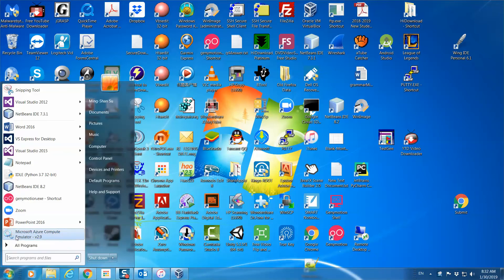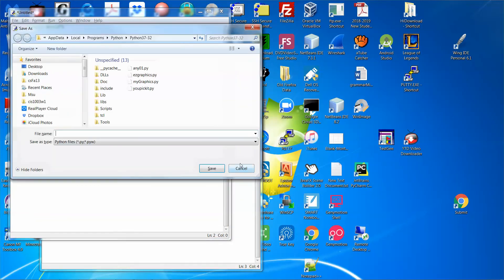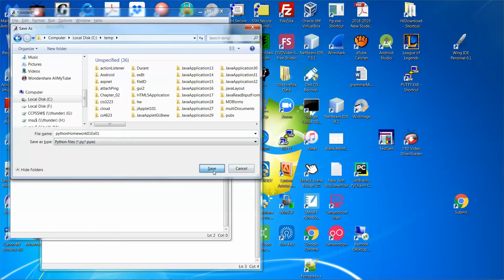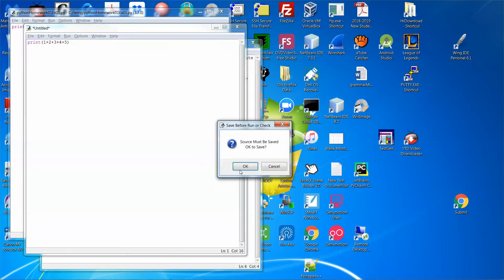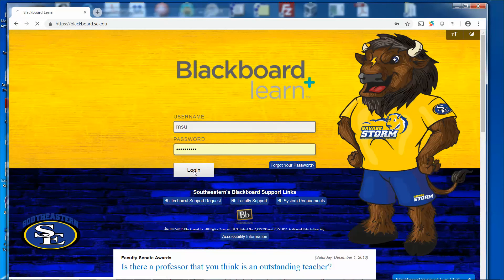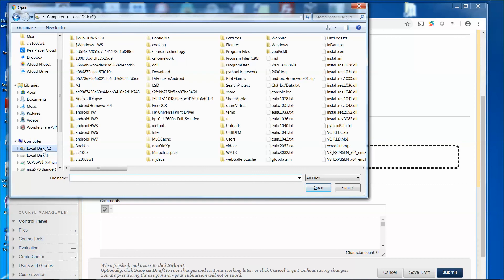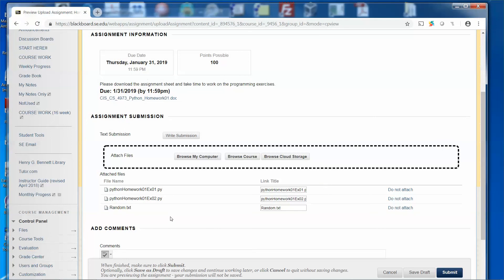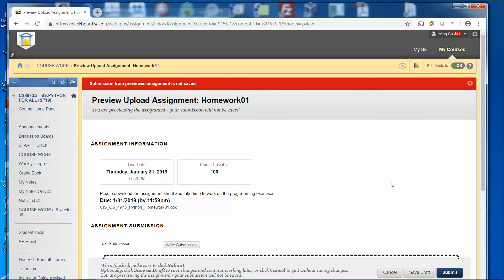How to submit Python source code files to Blackboard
How to submit Python source code files to Blackboard. Feel free to fast-forward to 2 minutes 40 seconds on the video if you have the source code files ready.